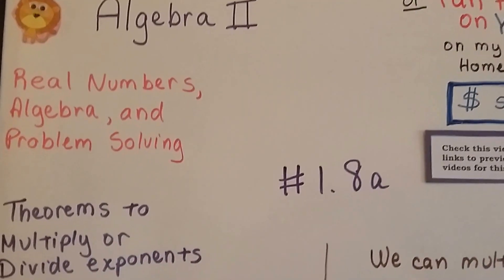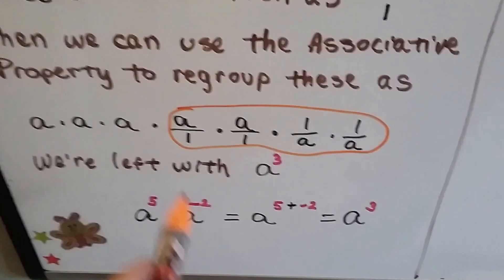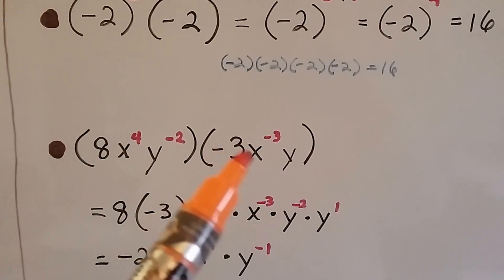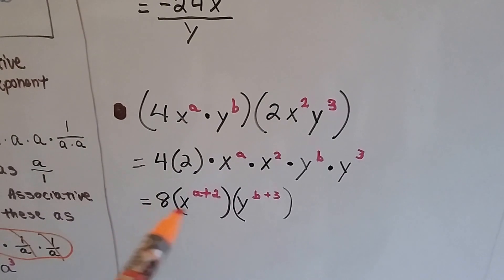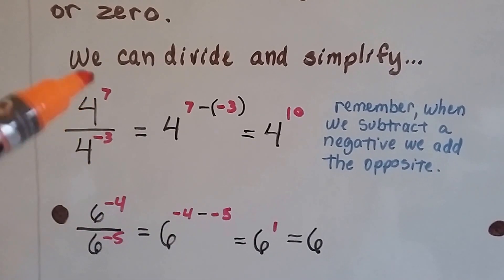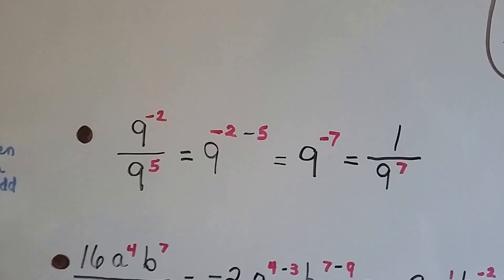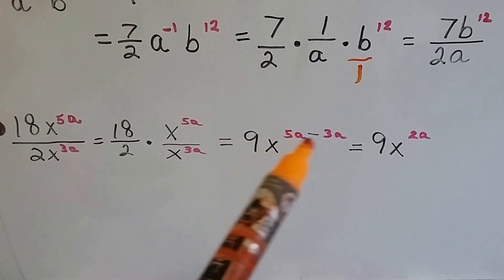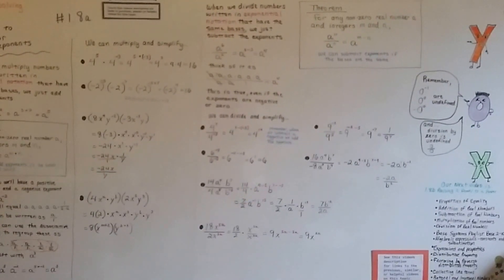Algebra II 1.8a, Theorems to Multiply or Divide exponents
An explanation of the theorems we can use to multiply exponents by adding them, or to divide exponents by subtracting them.

helping you,
Every dollar helps me, Bitsy and Lola!